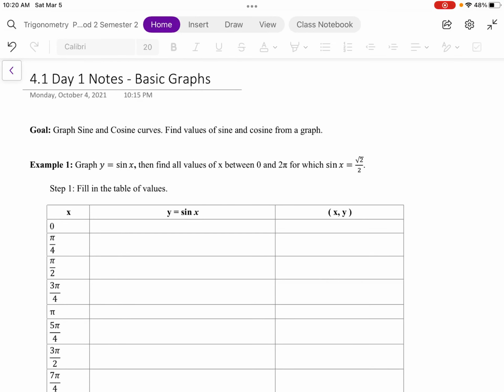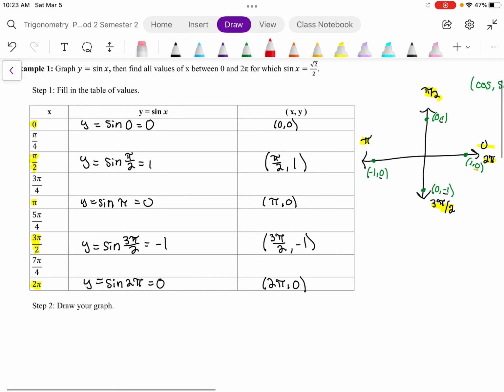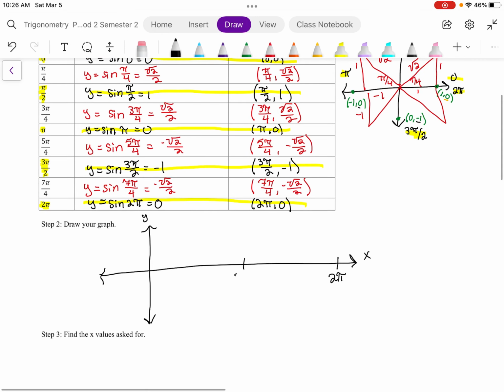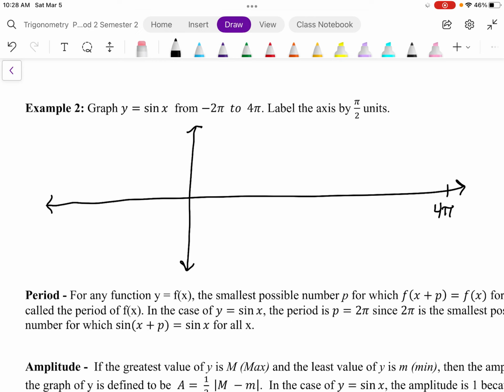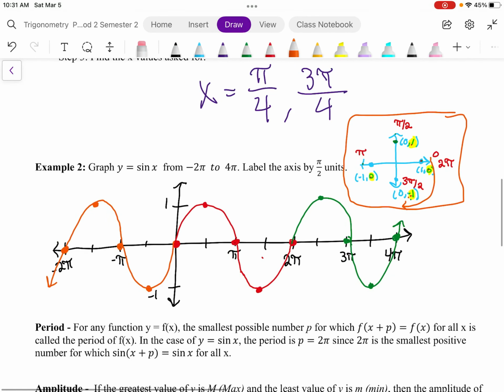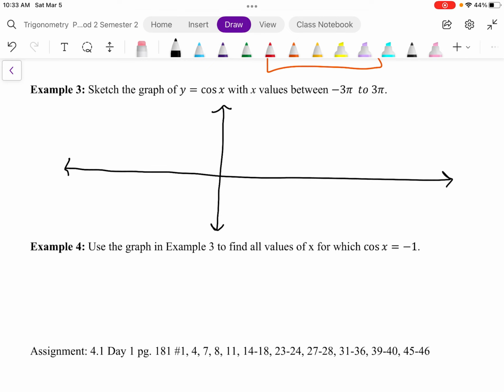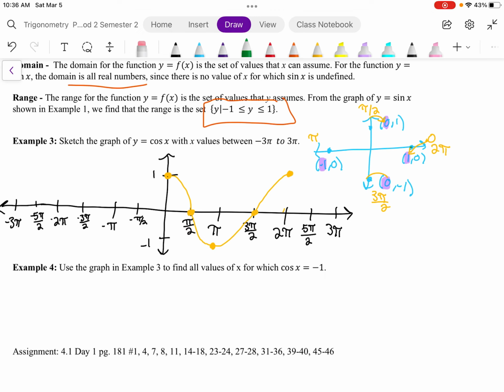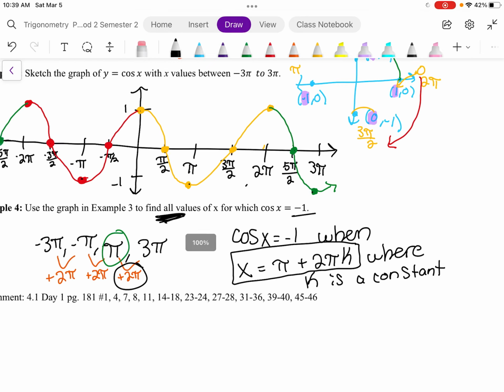4.1 Day 1 - Basic Graphs